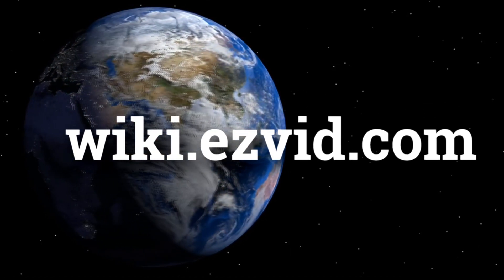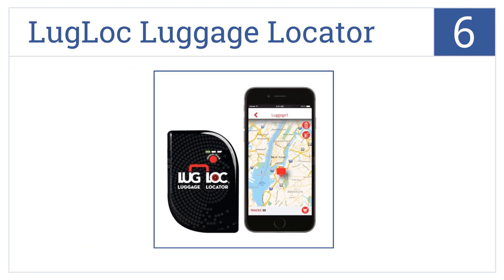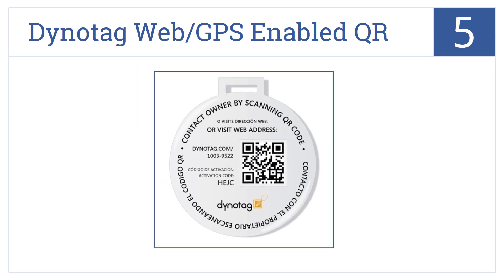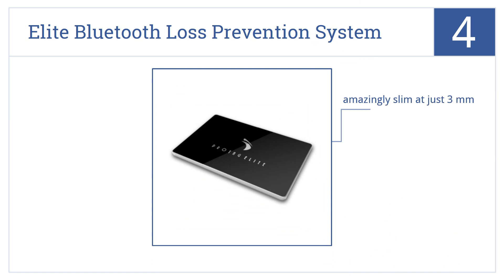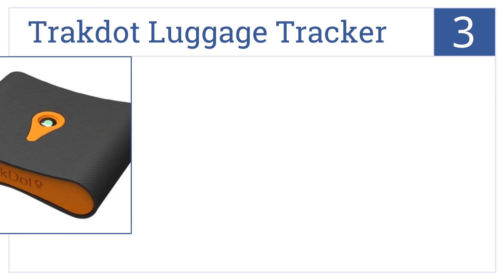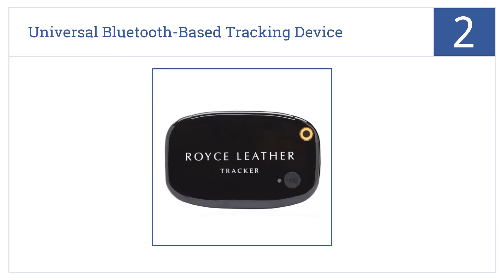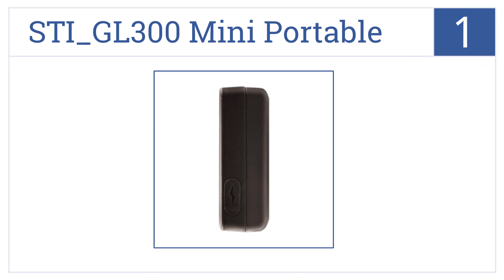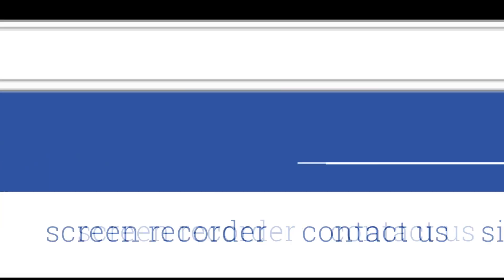6 Best Luggage Trackers 2015